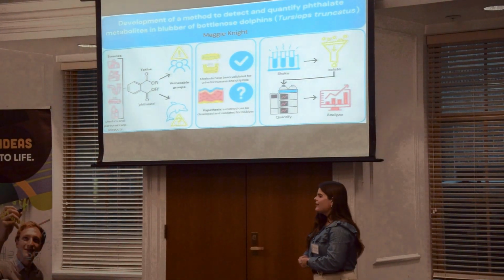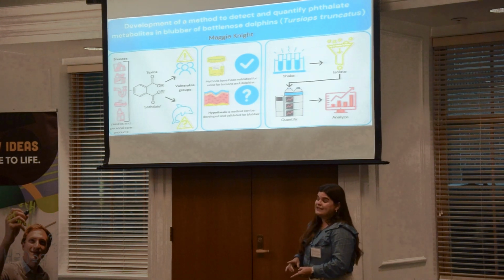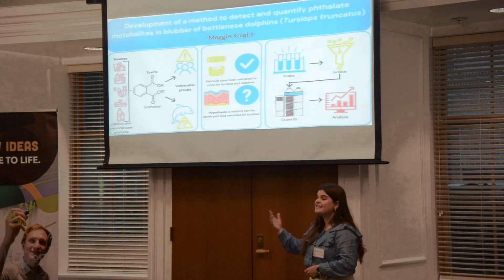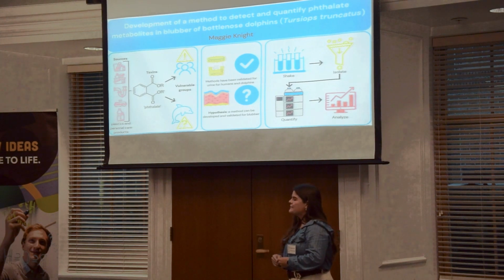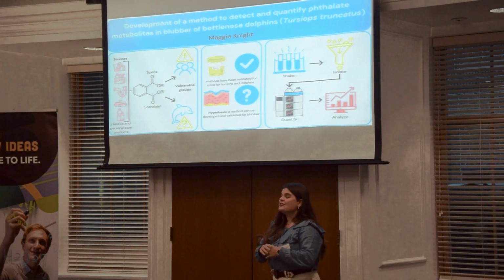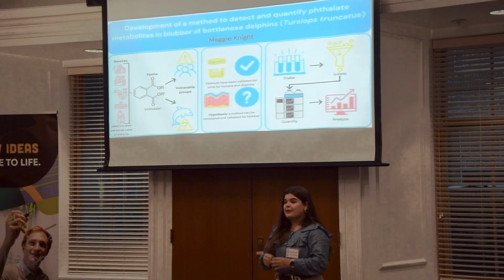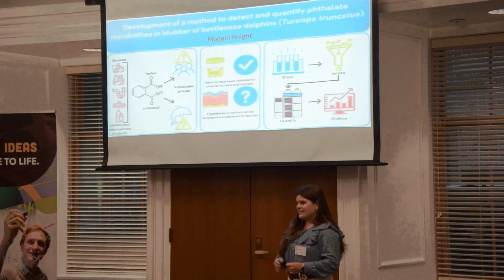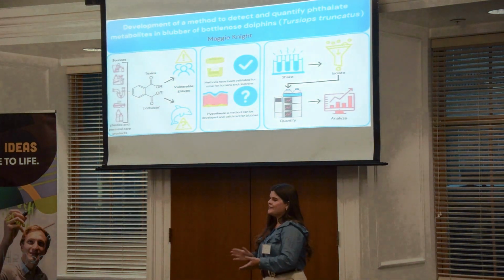3MT Competition at the College of Charleston 2023 - Maggie Knight MS in Marine Bio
The Three Minute Thesis (3MT®) is a research communication competition developed by The University of Queensland in Australia. Graduate students have three minutes to present a compelling oration on their thesis/internship/research project and its significance. The exercise fosters academic, presentation, and research communication skills while developing students' abilities to effectively explain their research in language appropriate to a non‐specialist audience.

Maggie Knight, a M.S. in Marine Biology graduate student, presented "Development of a Method to Detect and Quantify Phthalate Metabolites in Blubber of Bottlenose Dolphins (Tursiops truncates)."

Maggie won Second Place and People's Choice!